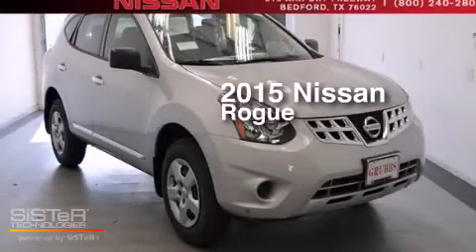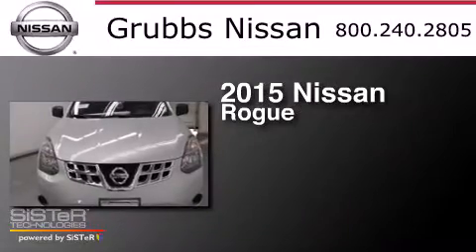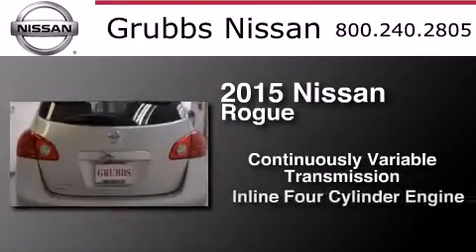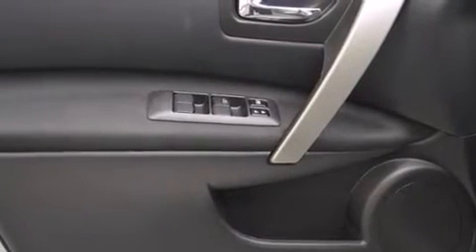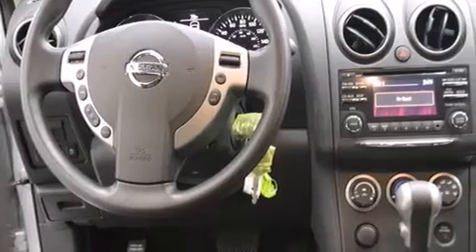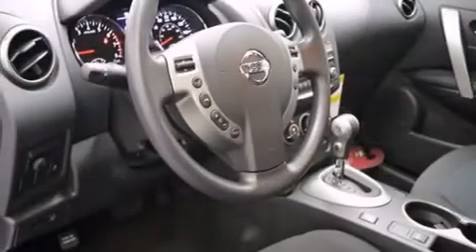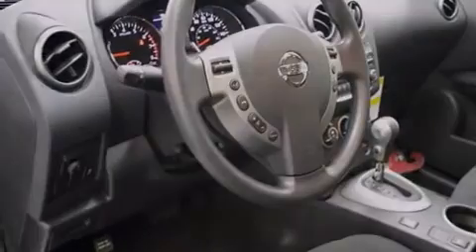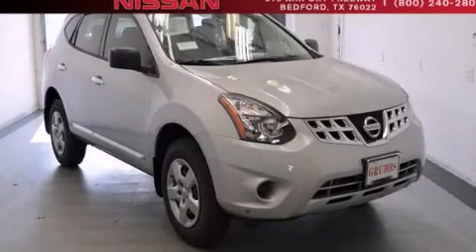2015 Nissan Rogue Select Ft.Worth TX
We have been honored to serve the Bedford TX area , we promise that your experience at our dealership will exceed your expectations ! Year : 2015 Make : Nissan Model : Rogue Select Engine : 2.5L 4 cyls Trans . : CVT (Continuously Variable) Exterior : Brilliant Silver Miles : 2 Interior : Black w/Cloth Seat Trim Stock : N13812 Grubbs Nissan Airport Freeway Bedford , TX 76022